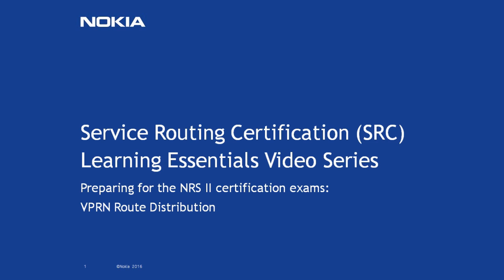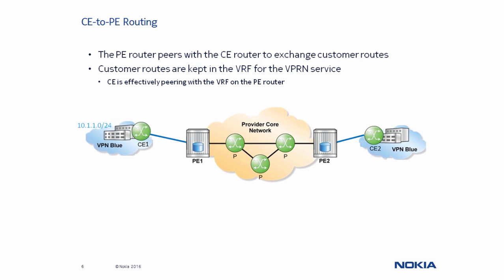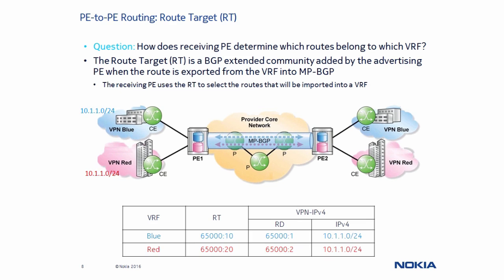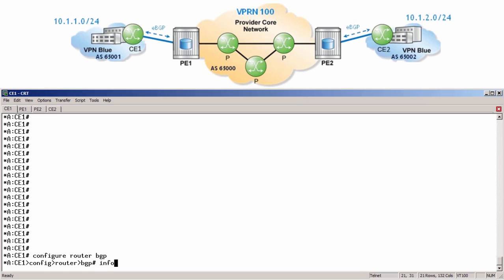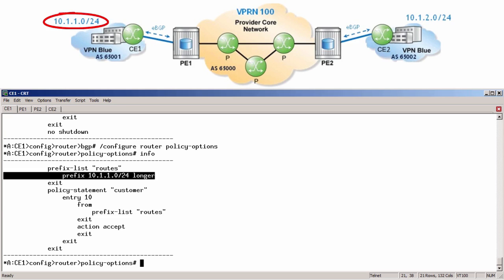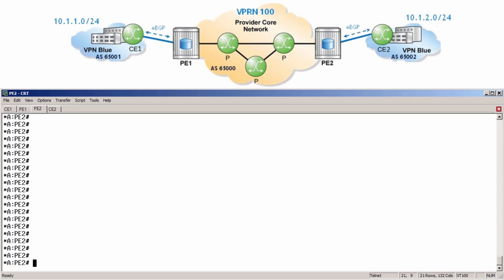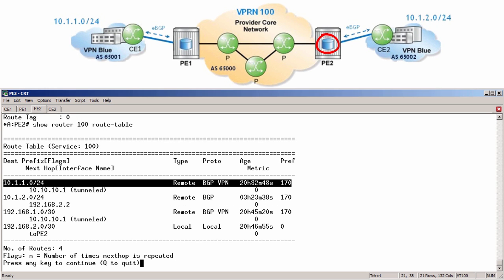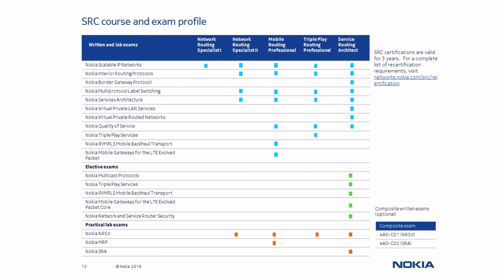SRC Learning Essentials video series - VPRN Route Distribution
This video illustrates how customer route information is propagated across a VPRN to provide connectivity between different customer sites. The video explores how a Layer 3 virtual routing and forwarding table is populated. Viewers will learn how to verify router propagation across a VPRN on a Nokia Service Router.